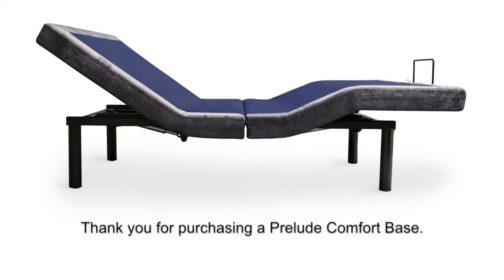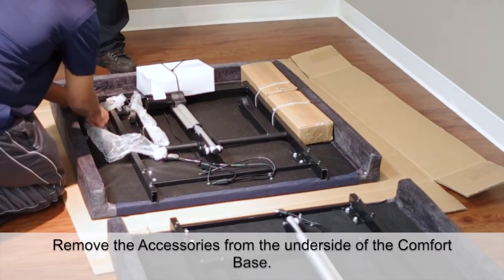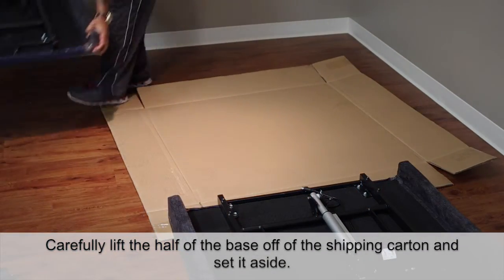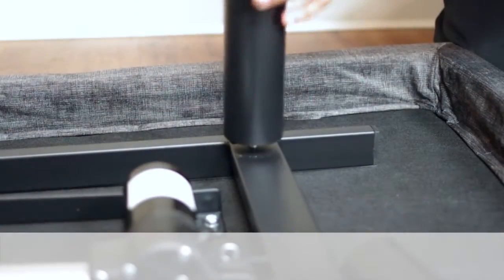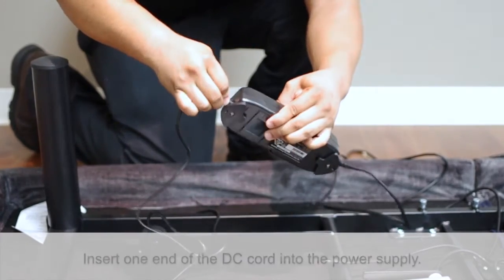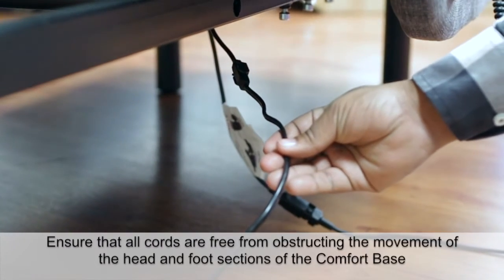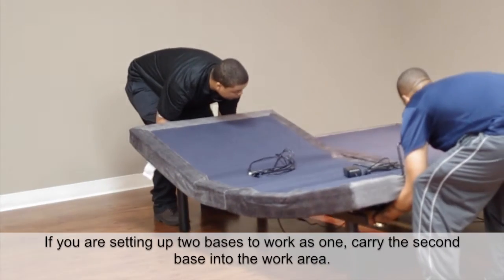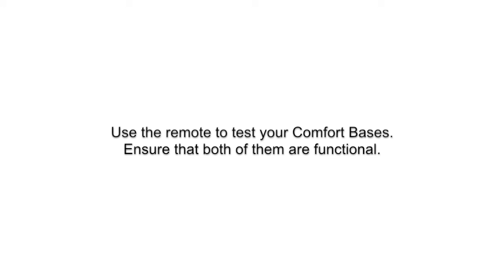Prelude Comfort Base Setup Instructions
Setup instructions for Glideaway's Prelude Comfort Base.